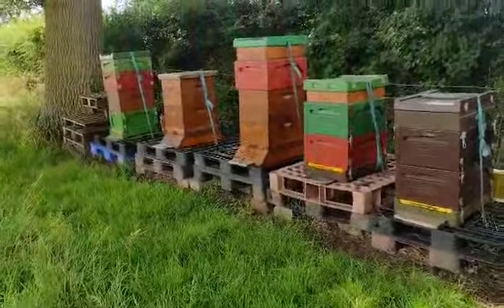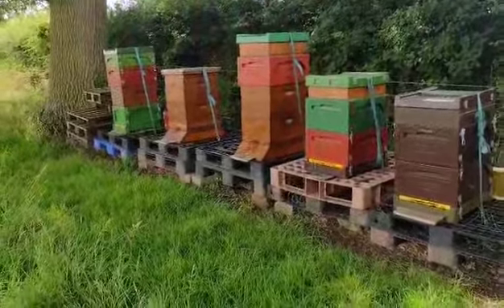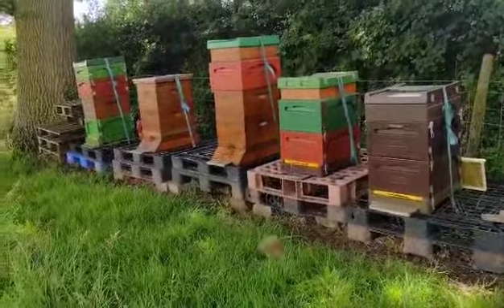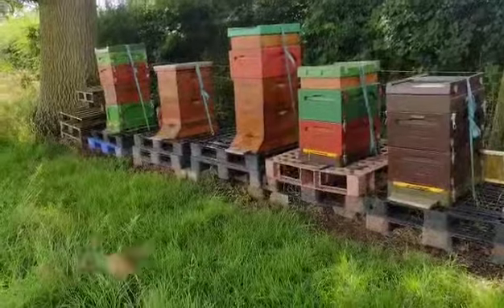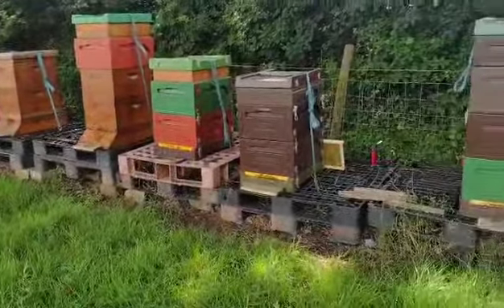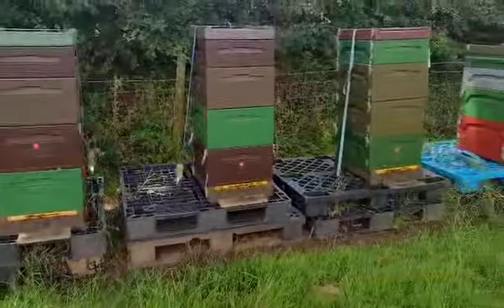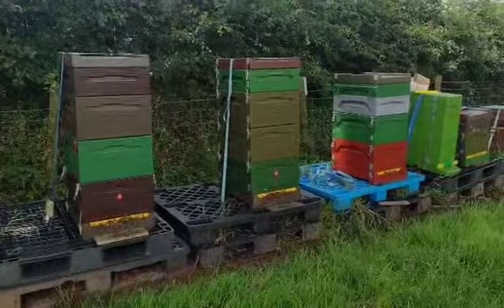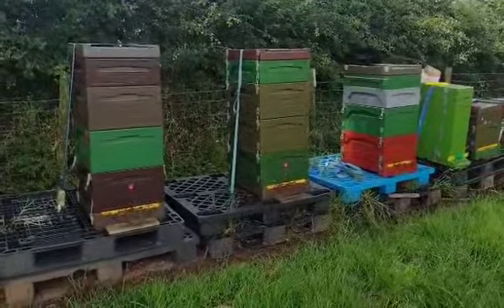24 June 2023